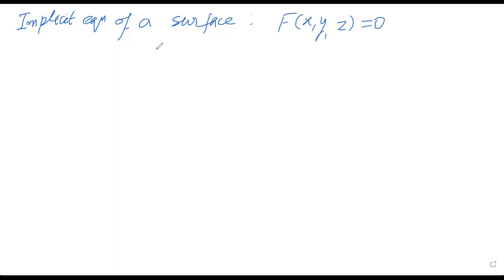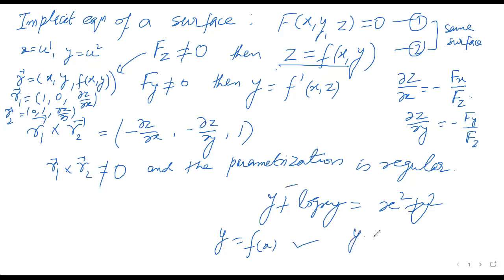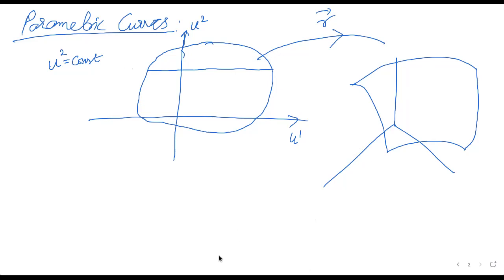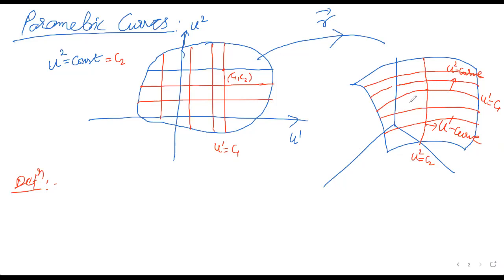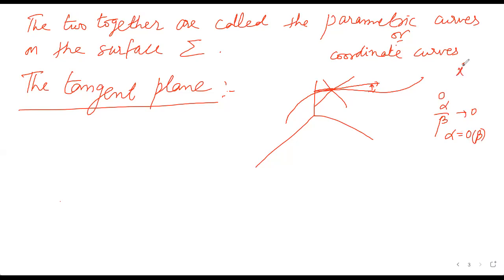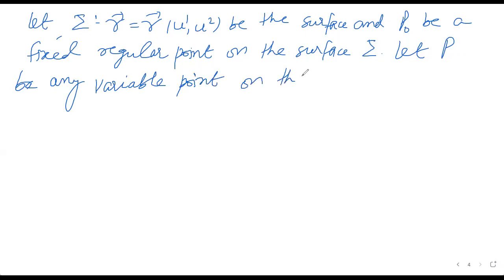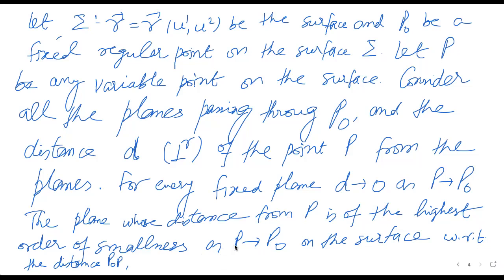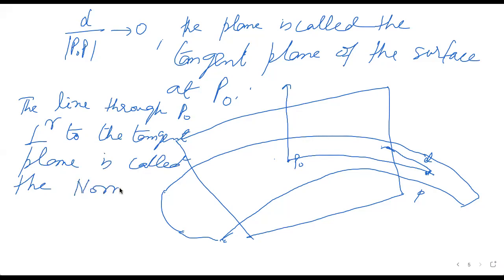Lec-23 The Tangent Plane